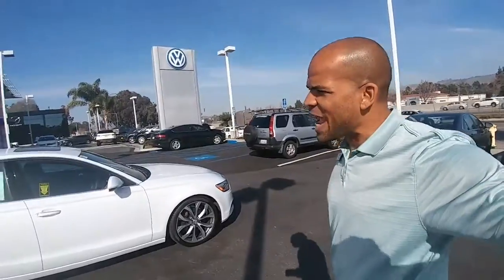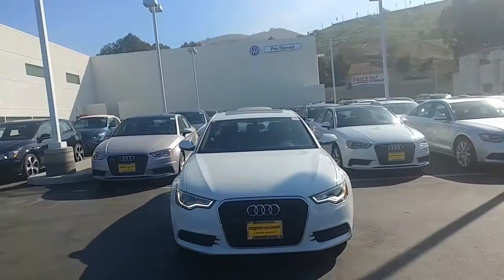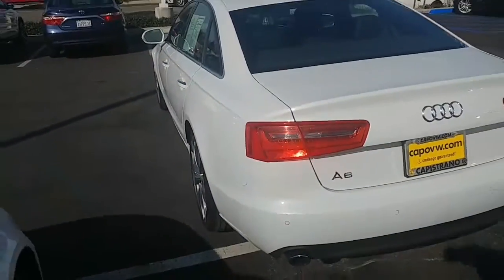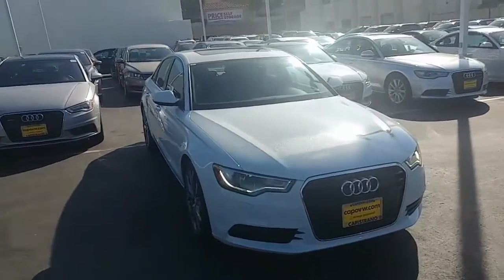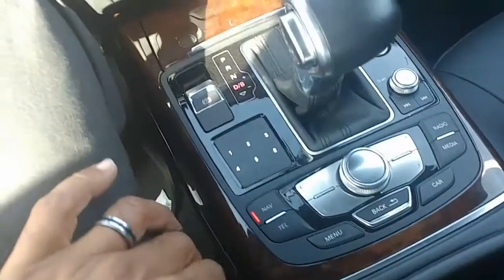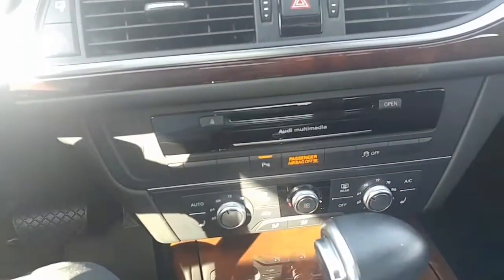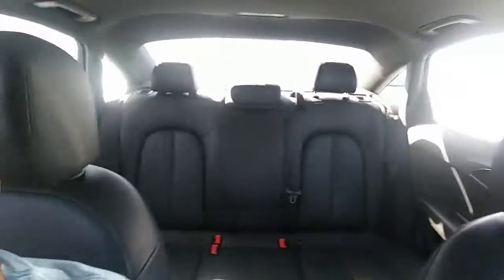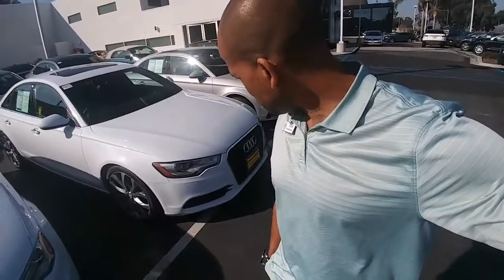Movie for Reginald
2015 Audi Premium Plus